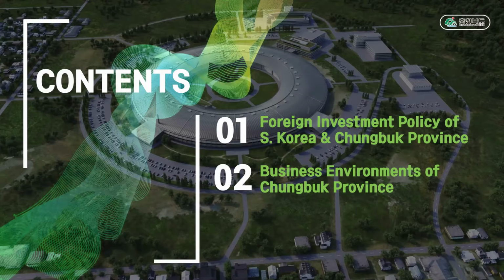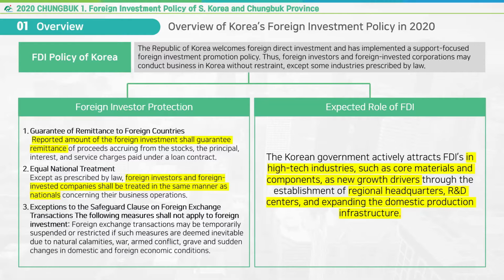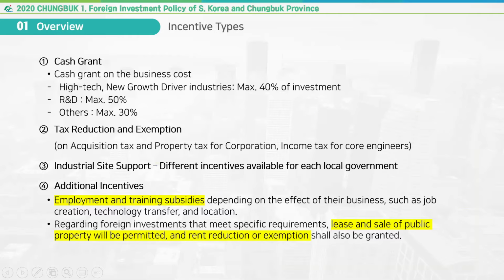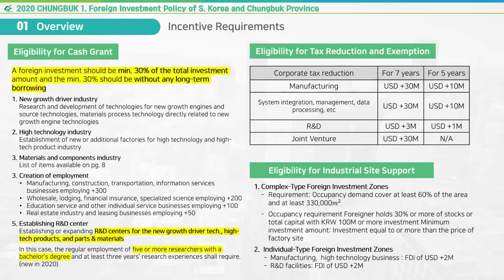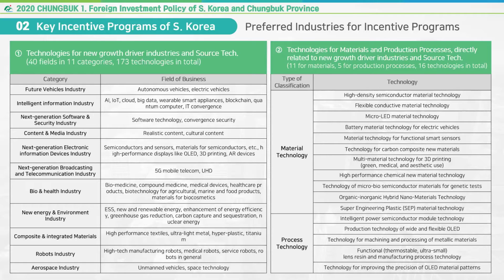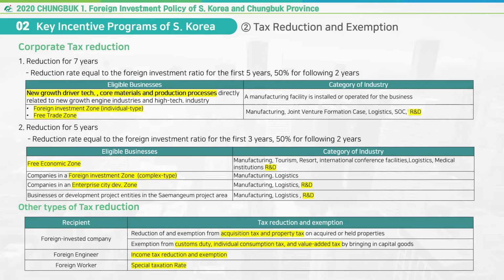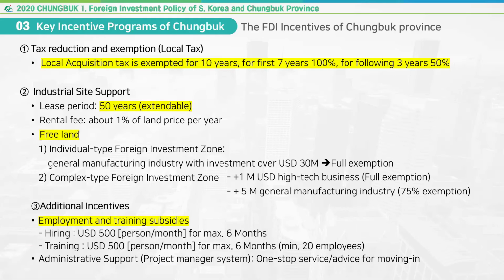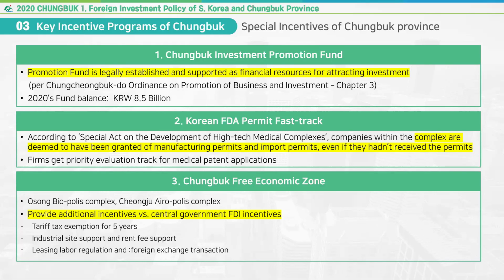Part1. 2021 Webinar Chungbuk on Incentive Programs for Foreign Investors in S.Korea